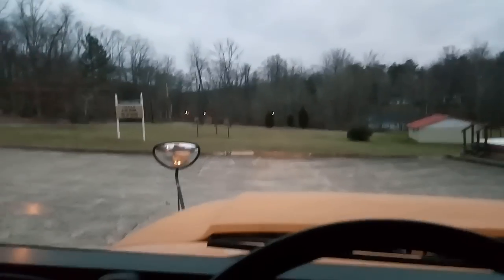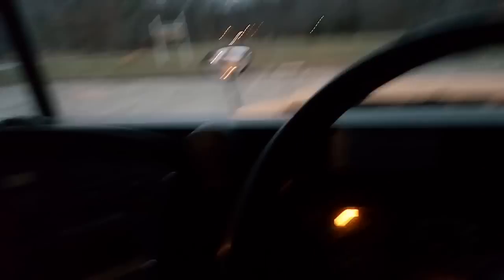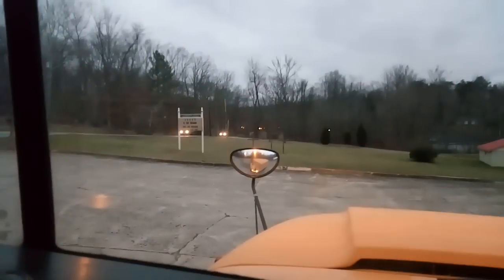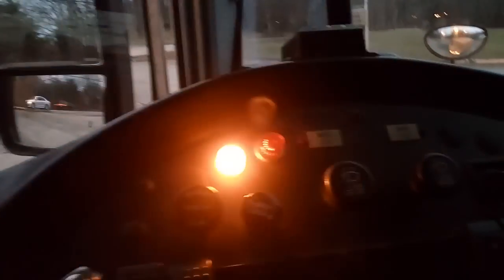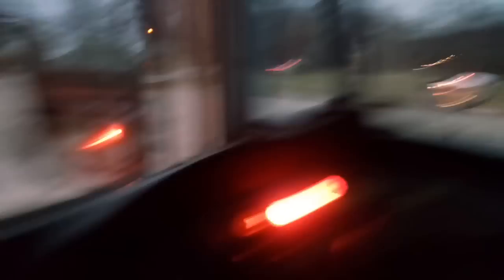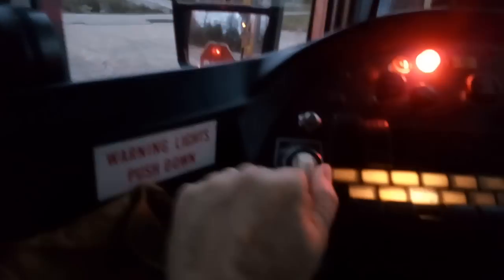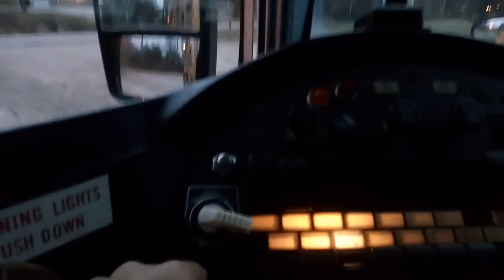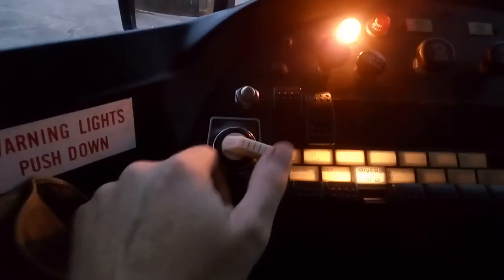Bus Warning Lights and How They Work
Here is a very brief demonstration of the school bus warning light system.